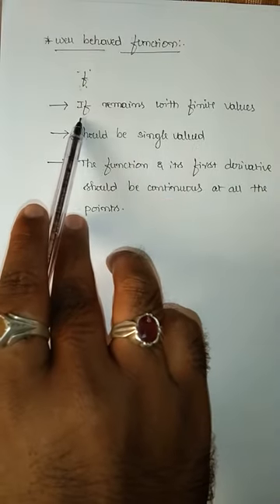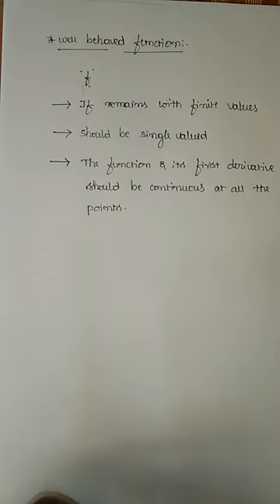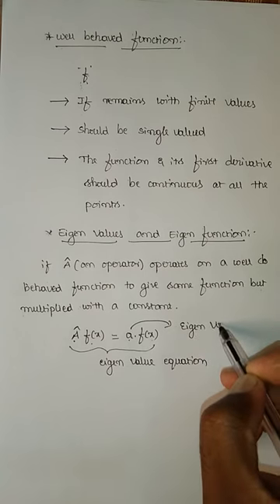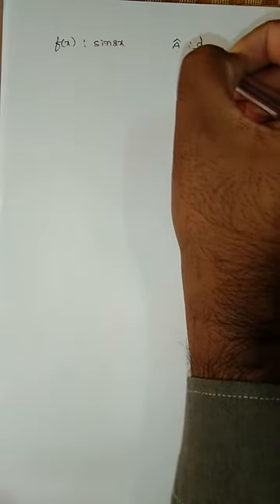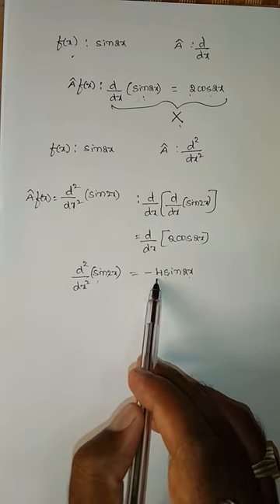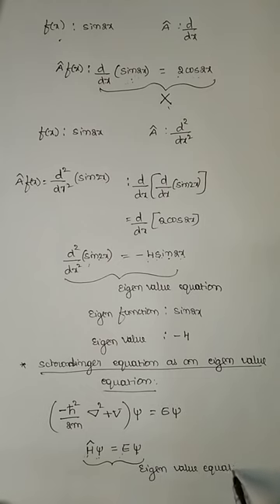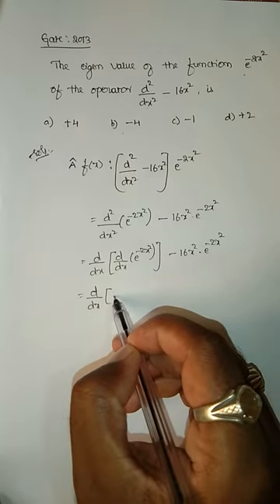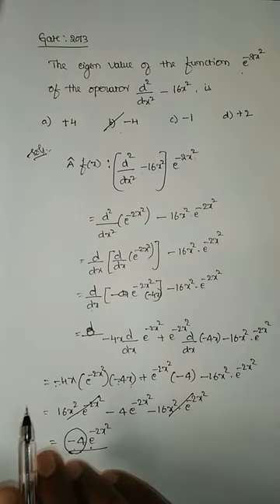Eigen values and Eigen function April 4, 2020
In this video you can learn about well behaved function, eigen value equation, determining eigen values and eigen function.
this concept is very important in competitive exams like IIT - JAm , GATE , CSIR NET